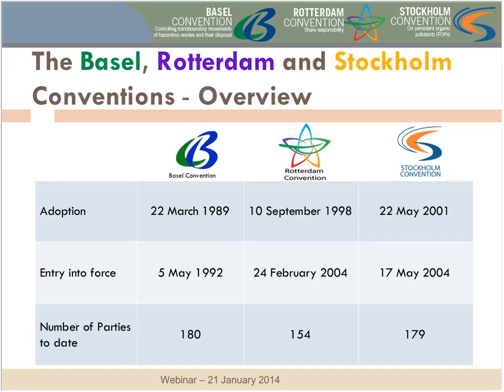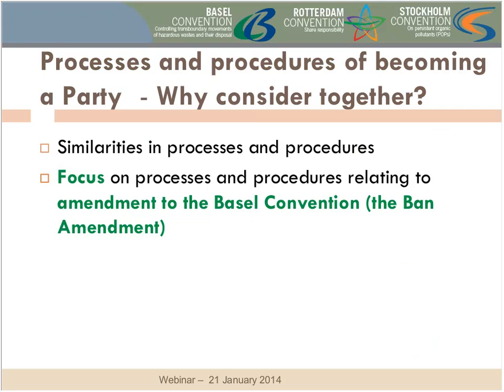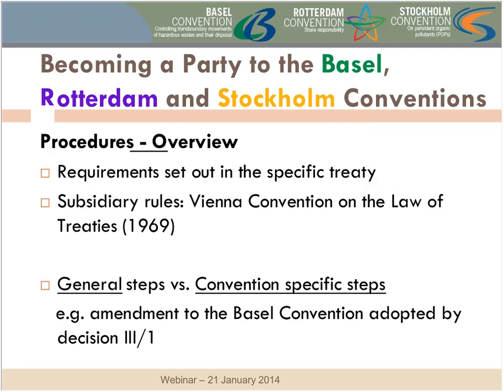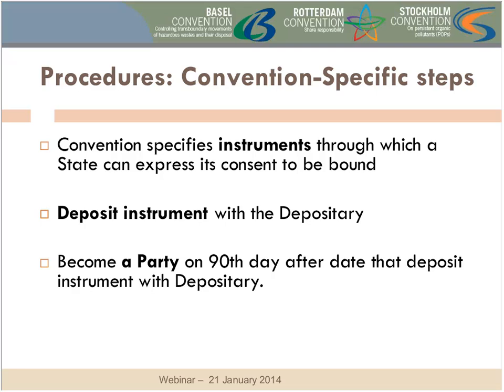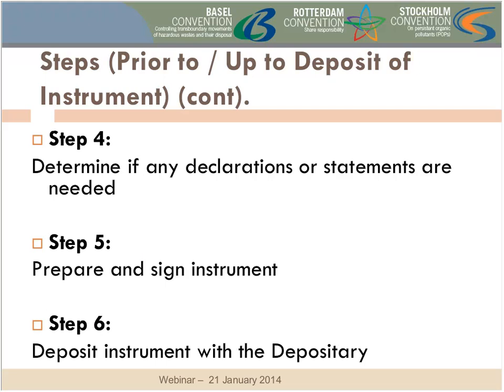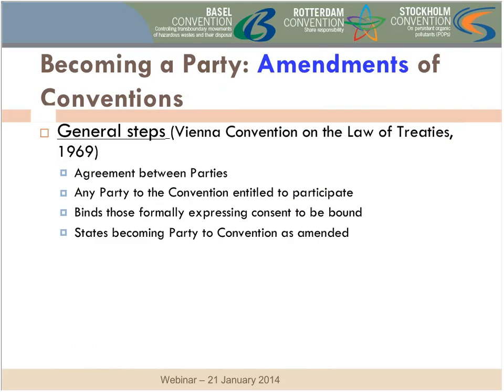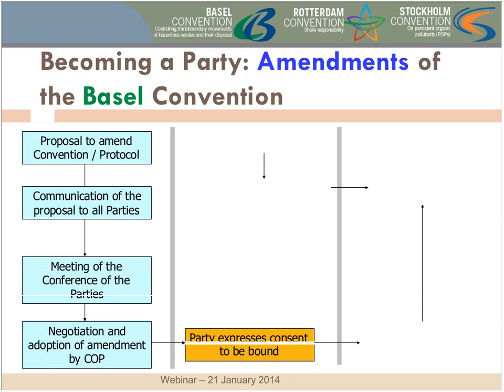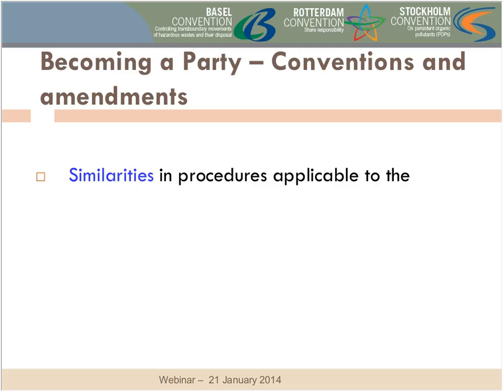Facilitation of the entry into force of the Ban Amendment: Becoming a Party to the BRS Conventions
Facilitation of the entry into force of the Ban Amendment: Processes and Procedures of becoming a Party to Basel / Rotterdam / Stockholm Conventions